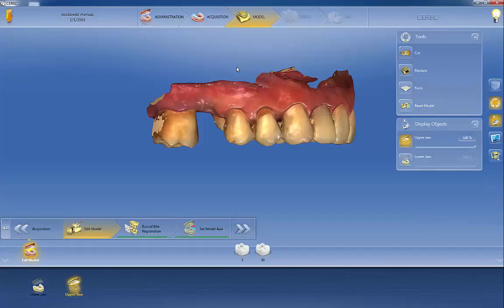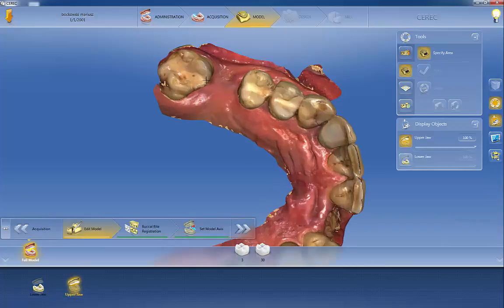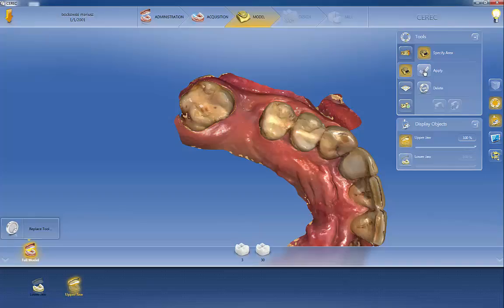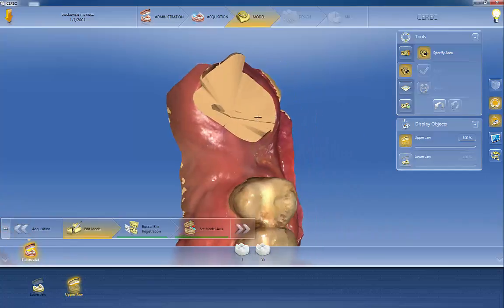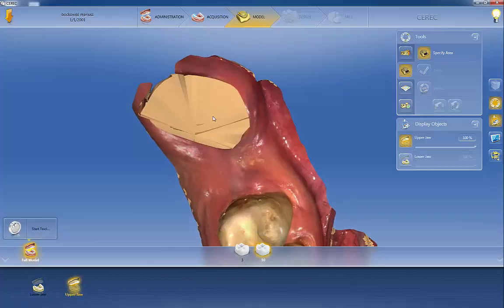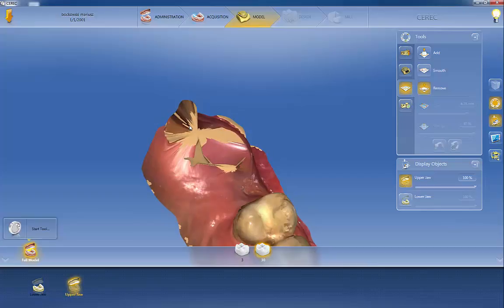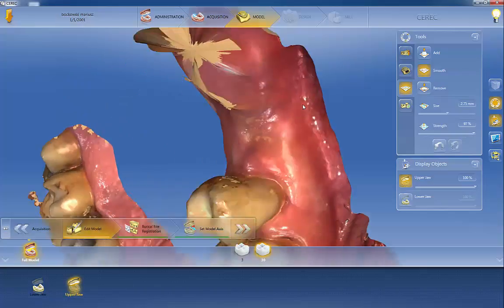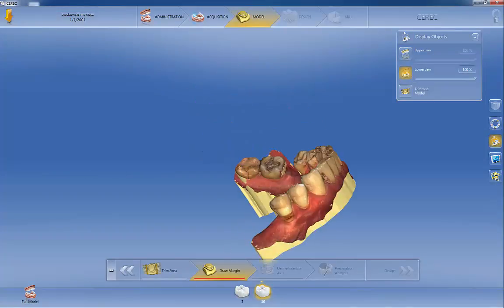cerec virtual extraction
how to virtually extract a tooth in CEREC